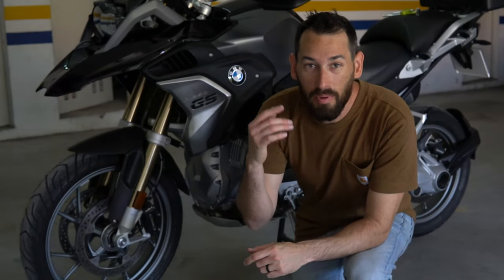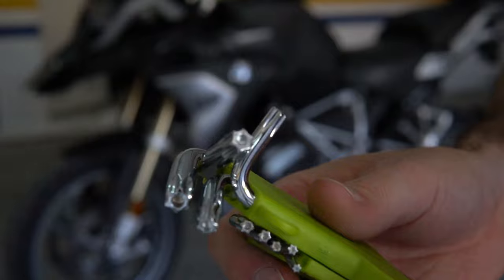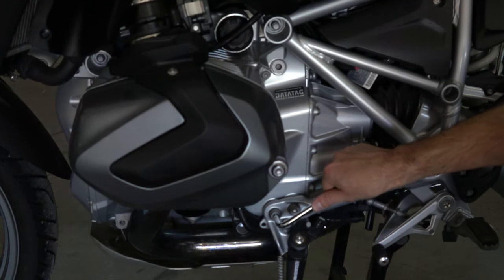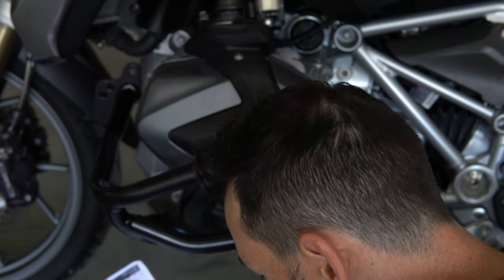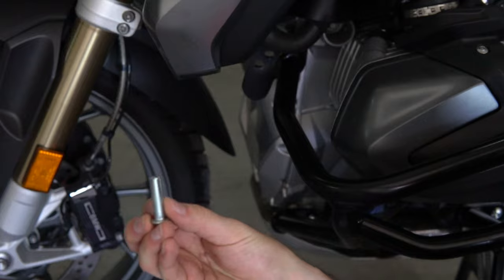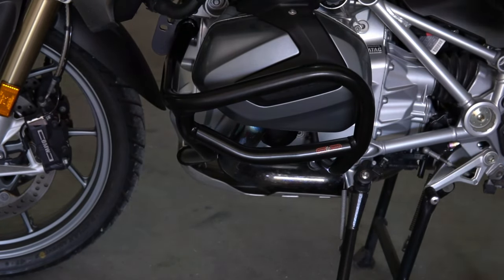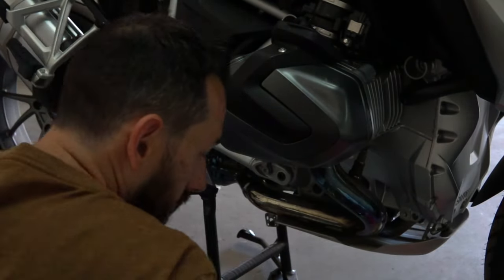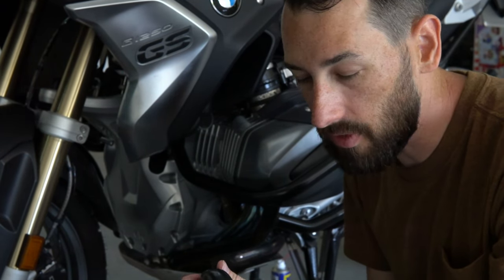Budget Crash Guards for BMW R1250GS. Motea crash guard review and install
Now that I finally have the R1250GS I am starting the build out on the bike. First things first, crash guards are a must. I really think that crash guards bring a finished look to any motorcycle and definitely give me peace of mind, especially with the GS's heads sticking out on the sides. One of the biggest buying points for me was that if I fall on the bike, those heads will hit before I do. Thus giving me an extra layer of protection. Of course, there are some much bigger reasons I got the bike, but that's one.

As I went all over the internet, looking for the best options I was shocked at how expensive upper and lower engine guards were. When I found Motea out of Germany and I saw the style was one I liked and the price was REALLY great. After fitting these on my bike I really like them and I loved the build quality. I don't think you are lacking anything by going for some Motea's instead of Touratech or SW Motech.

If you are on the lookout for budget parts for your motorcycle, these are a must have. In this review and install guide of the Motea engine guards I take you on the journey from start to finish of how to put on the lower guards.

Ride safe and see you on the pavement.

Camera 2 (GoPro 7)
GoPro Underwater case
GoPro Helmet mount
GoPro Motorcycle bar mount
Sony a6400